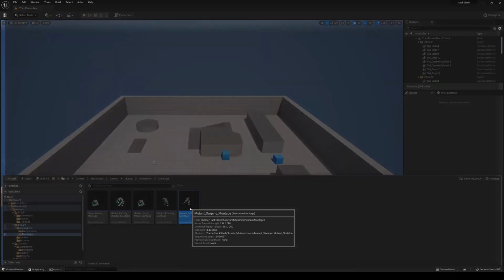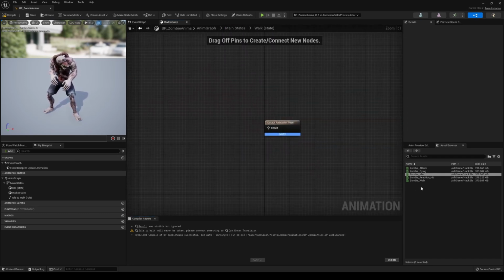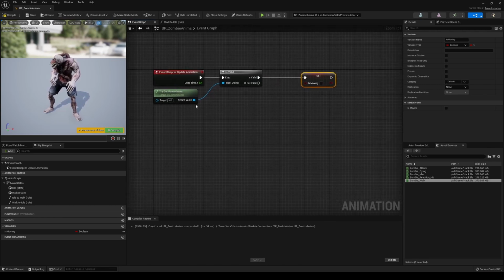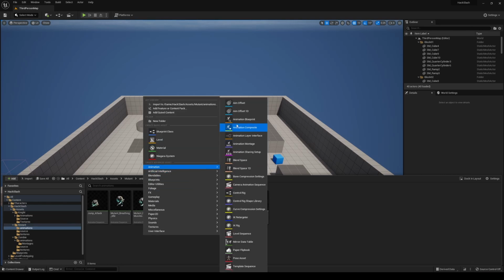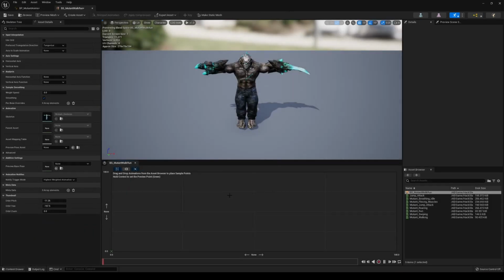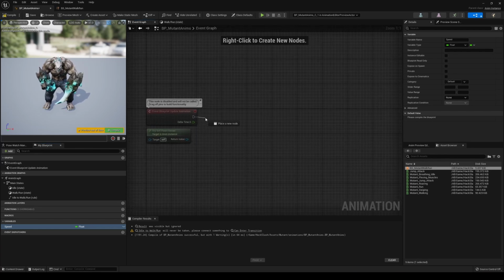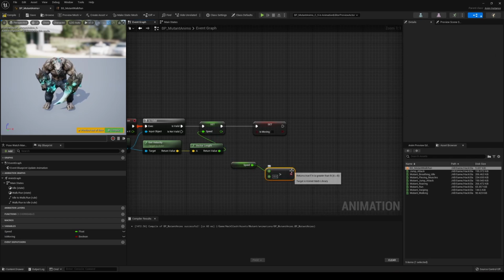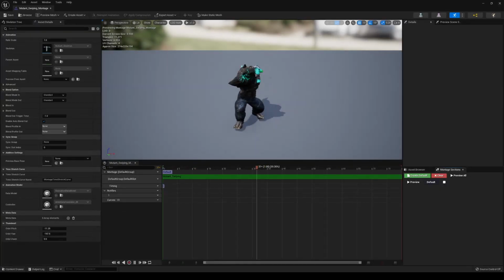Setting up animation controllers in UE5 | Souls-like Combat Series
Hey everyone! In today's video we do some more set up for the latest series on the channel where we'll be creating a Souls-like combat system. Here we setup the animation controllers for both the enemy and boss characters and generate some animation montages that we'll be using later in the series.

TIMESTAMPS
0:00 Intro
0:21 Enemy Animations
5:58 Boss Animations
6:20 Boss Walk/Run Blend space
10:19 Finish Boss Setup
11:30 Outro